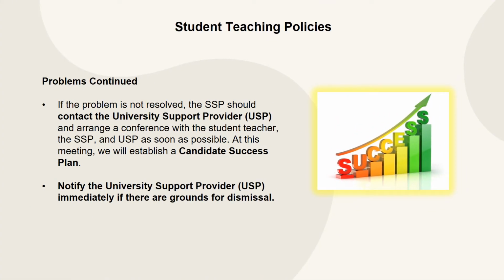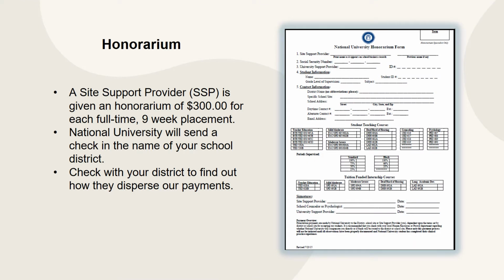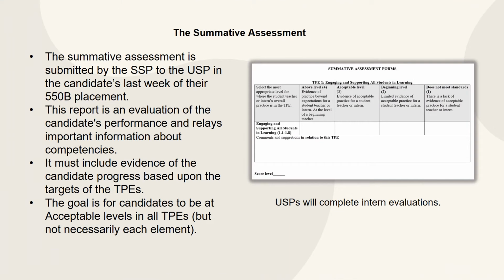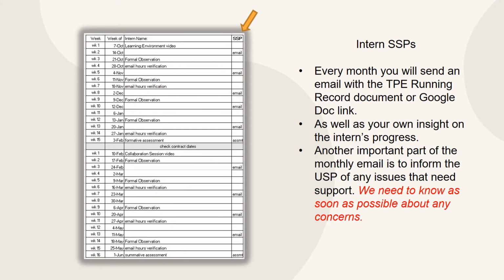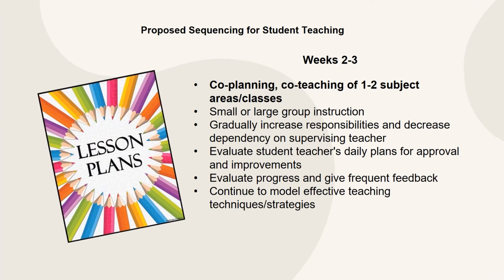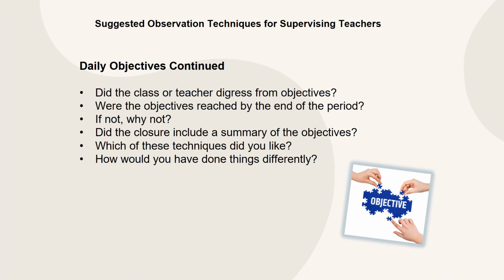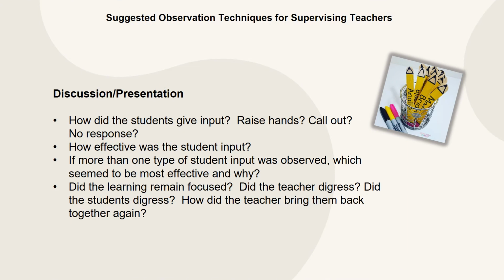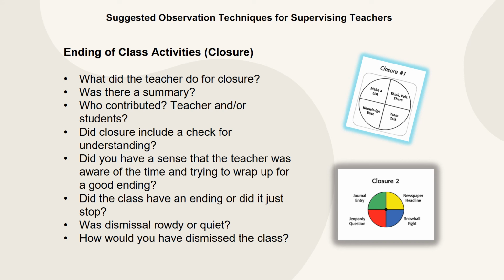National University SSP Training 2020_2021